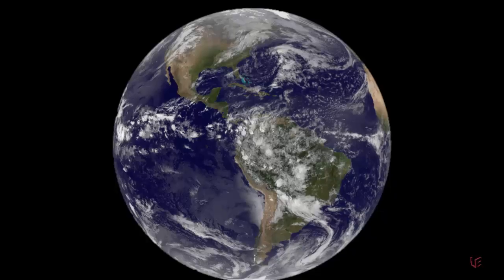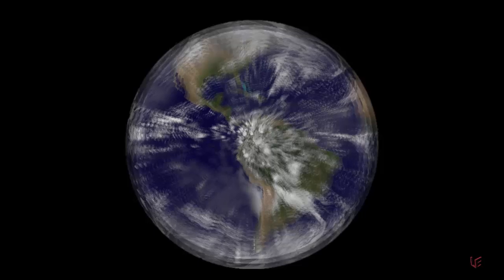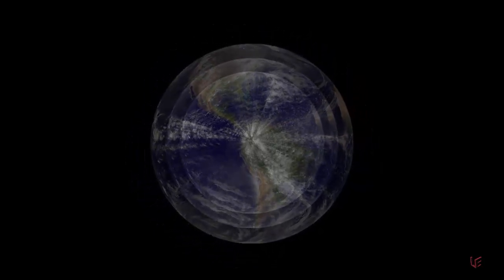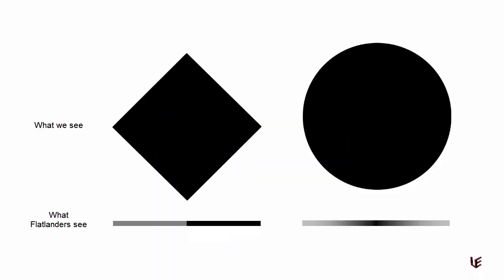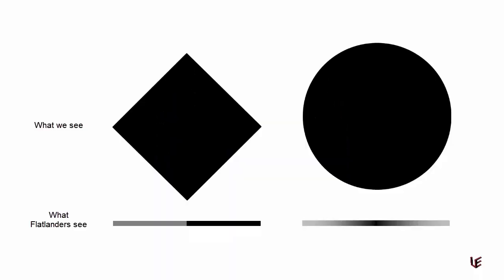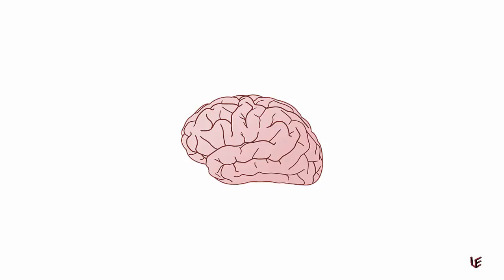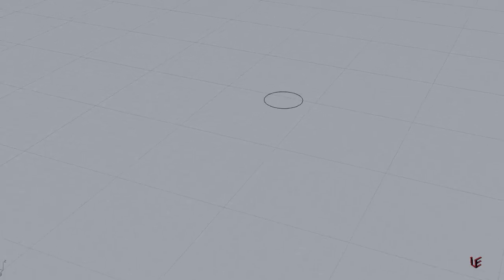A Journey into the 4th Dimension - Perspective [Part 1]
An introduction to a series dedicated to exploring the 4th dimension.

A Journey Into the 4th Dimension: Part 1

Presentation based on Edwin A. Abbot's Flatland: A Romance of Many Dimensions.